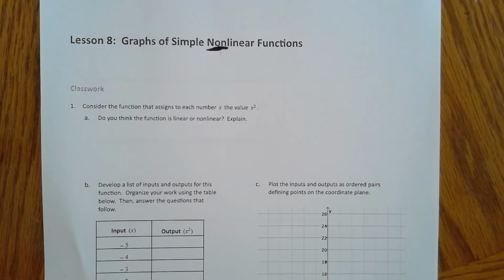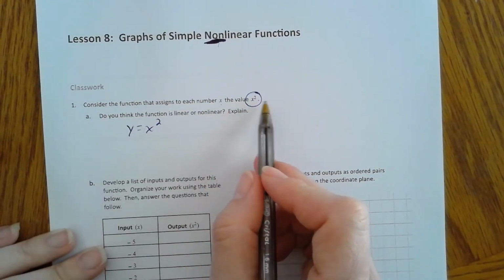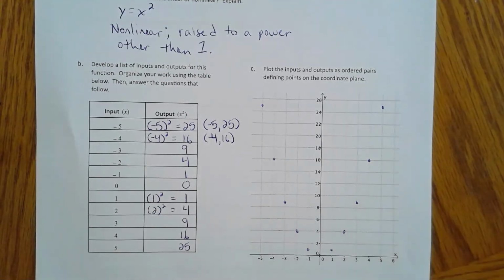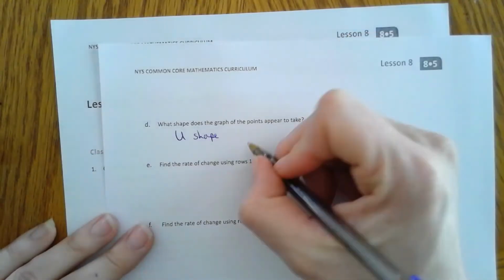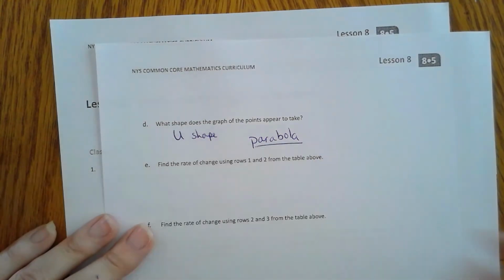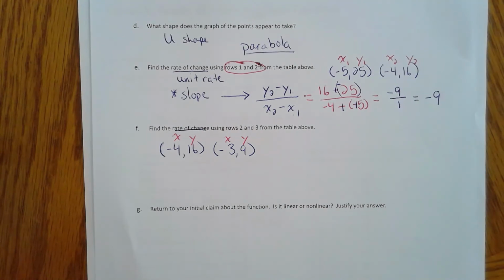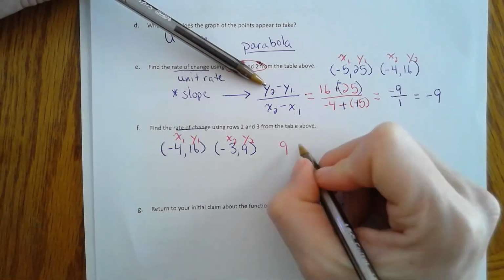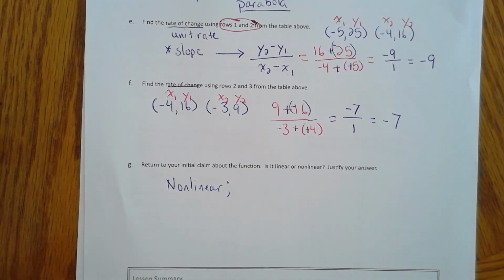8.5 Lesson 8 Graphs of Simple Nonlinear Equations